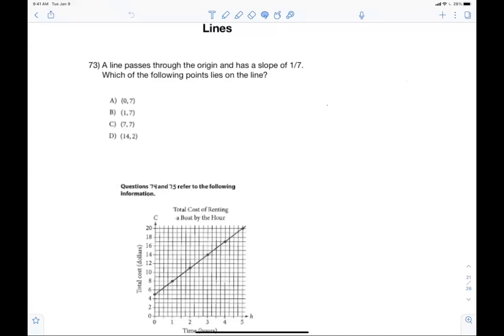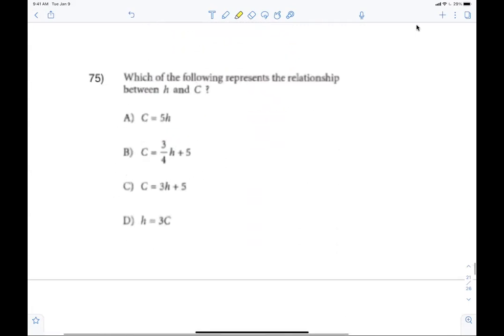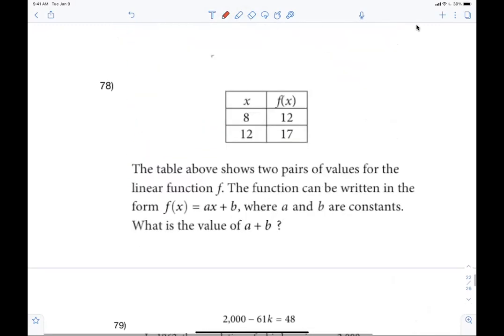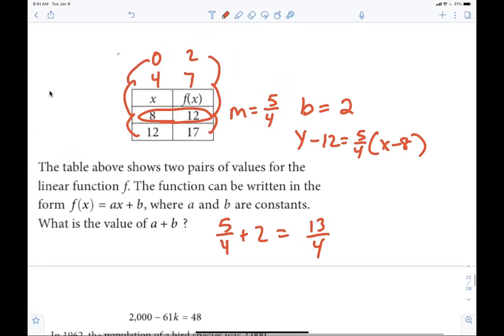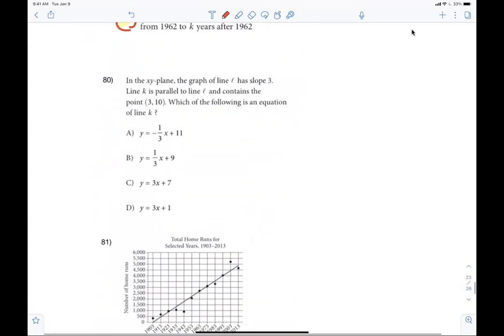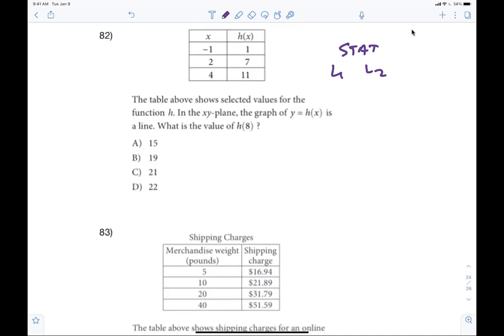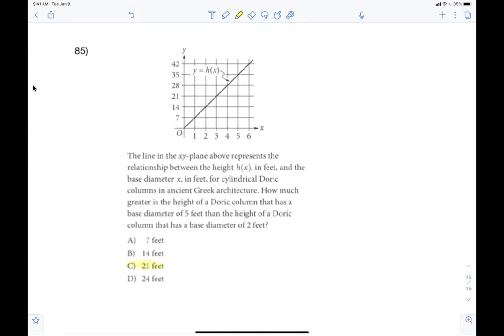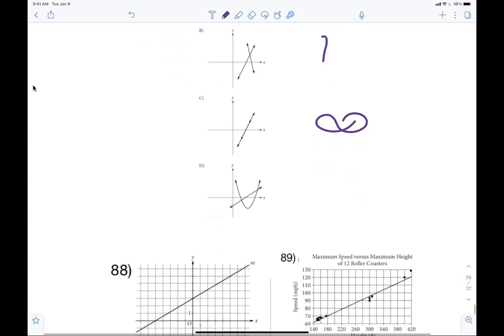Geometry Lines ACT AND SAT problems